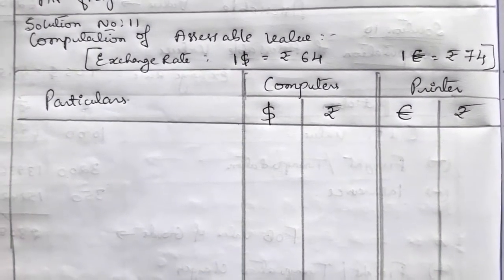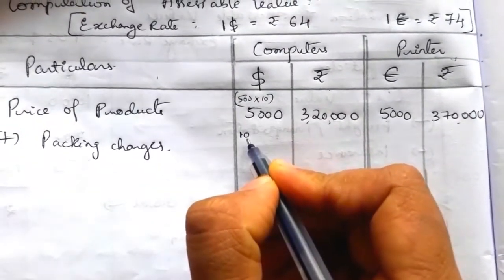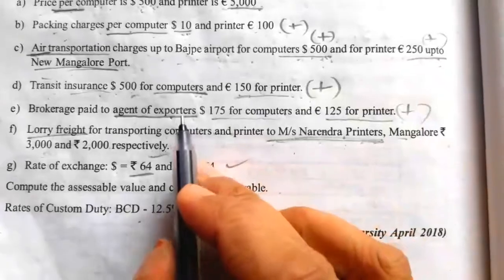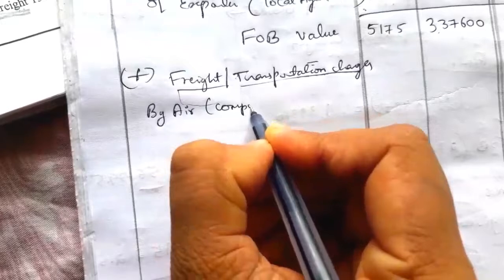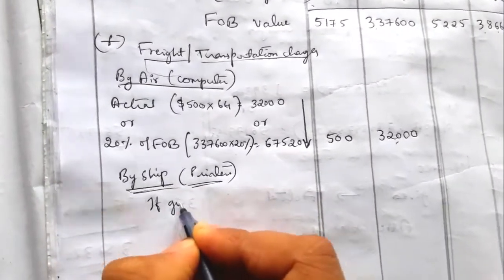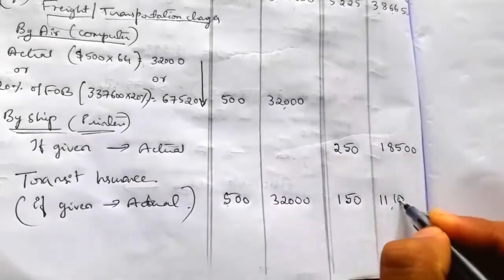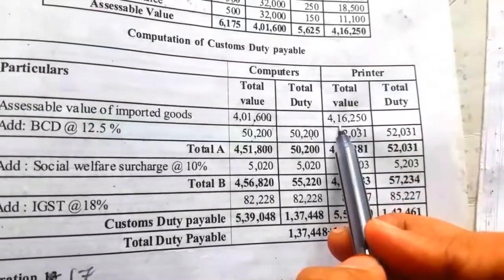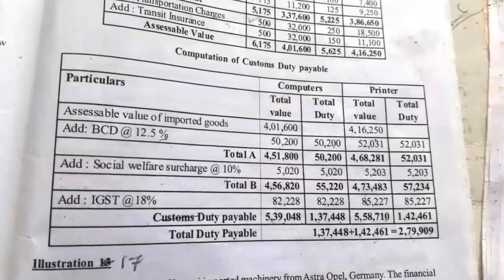Illustration on Assessable Value & Customs Duty Payable